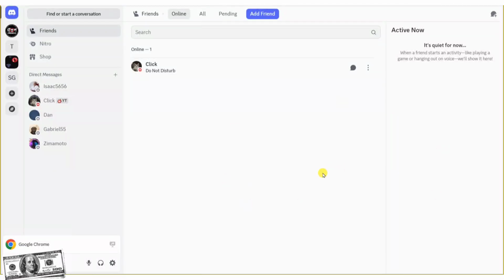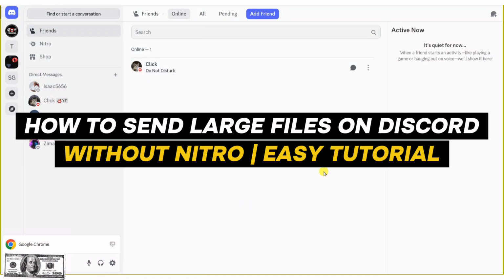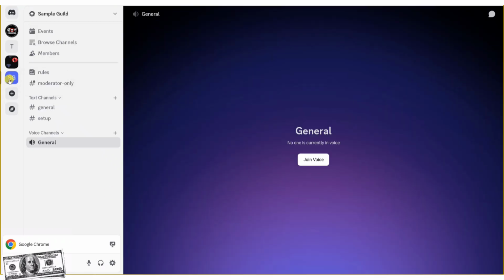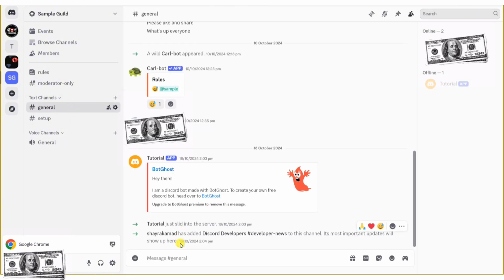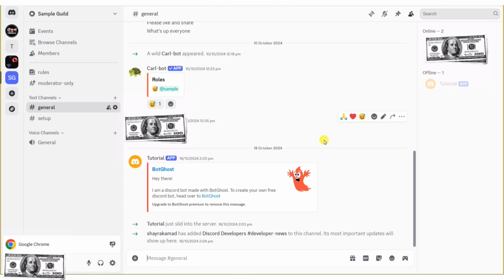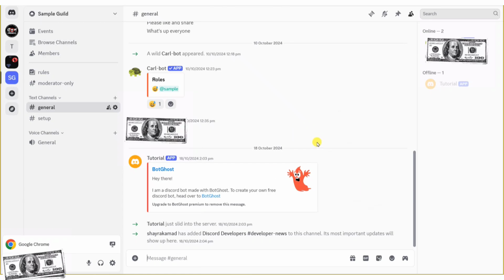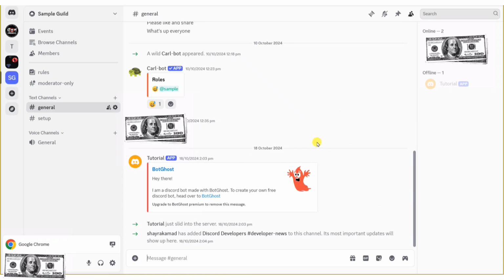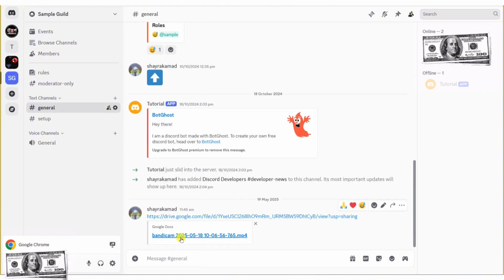How To Send Large Files on Discord Without Nitro | Upload and Send Big Files on Discord | Tutorial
Learn how to send large files on Discord without Nitro using this easy, step-by-step tutorial. This guide shows you how to bypass the standard upload limit using free and reliable tools that let you share videos, documents, and images over 8MB. Share your content directly with friends, servers, or groups without needing a Nitro subscription.